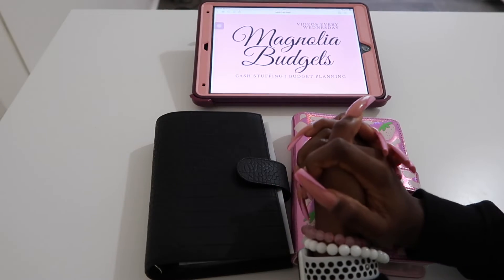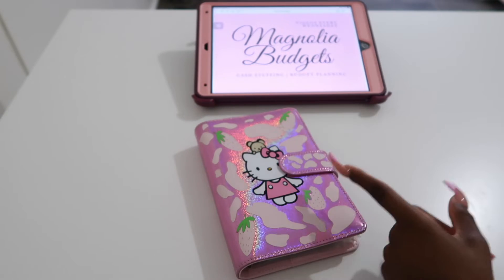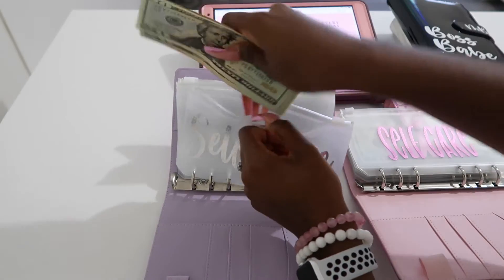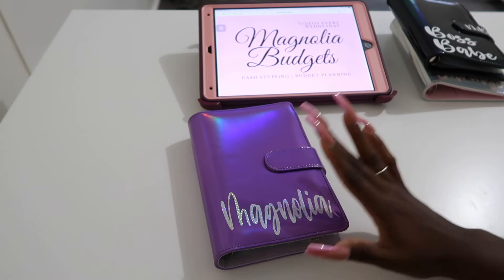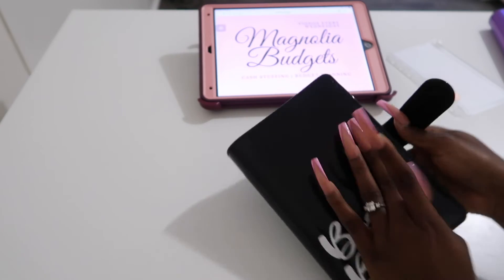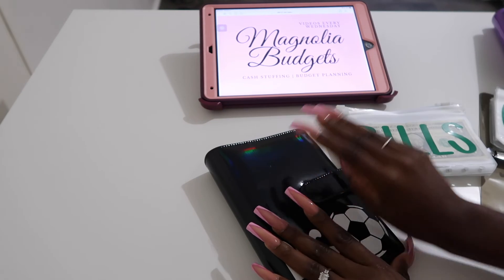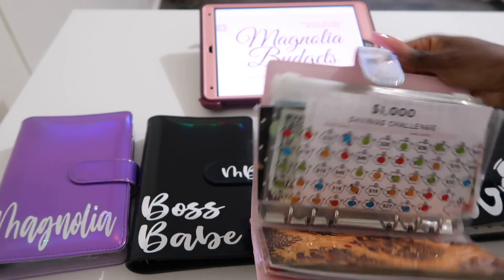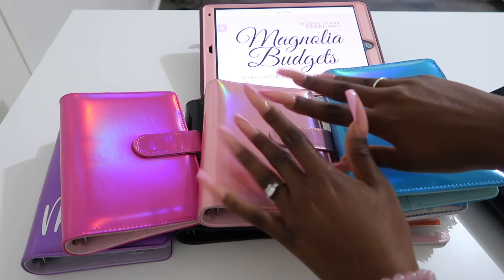NEW BINDER SETUP | OCTOBER 2022 | NEW CASH ENVELOPES | BEGINNER BUDGETING | NEW BINDER RELEASE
Hey everyone! Today we will be updating my sinking funds binder! I felt like getting some new binders so I switch a few things up! I hope you enjoy this video!
These binders will be available for purchase Oct. 8th 12am EST!

🌸Items Im Using:

🌸MagnoliaxBudgets envelopes

🌸My Hello Kitty Binder

🌸My PinkxBudgets Savings Challenge

🌸My NYcreationsby PE 1k Savings Challenge:

🌸TheAverageBudget Cash Money Envelope:

🌸Cow Print Cup: ZLINS Cup with Straw and Lid,Iced Coffee Travel Mug,Stainless Steel Drinking Tumbler,Insulated Reusable Metal Cup,Hot Cold Food Jar,for Smoothie, Milkshake,Cocktails,14OZ (Cow Print)